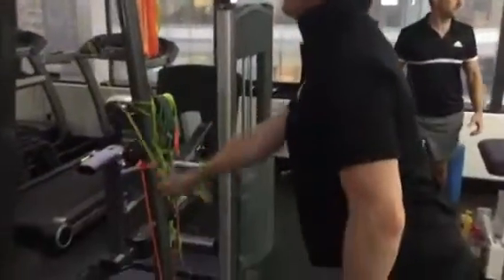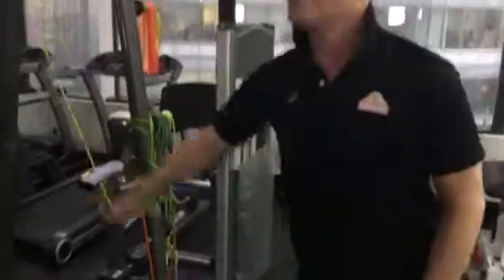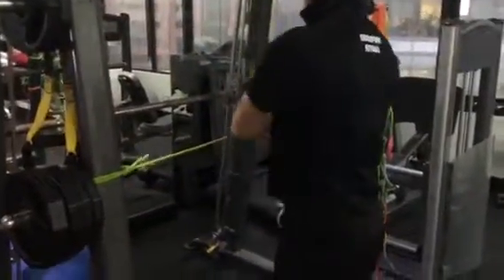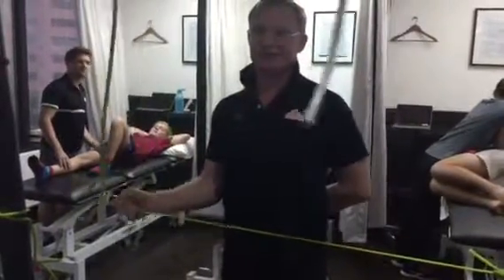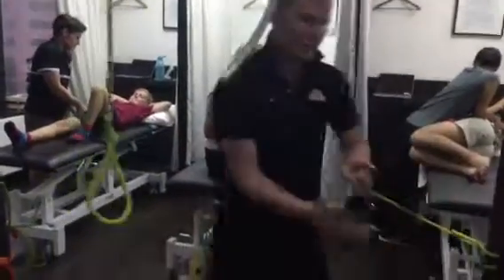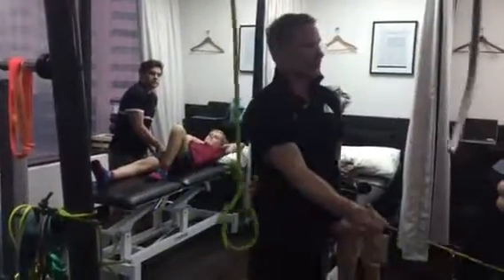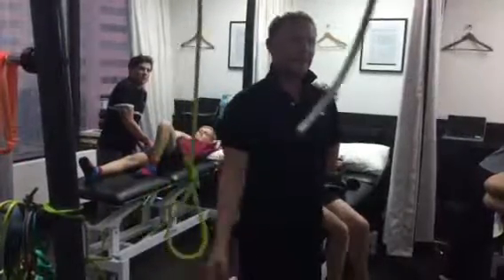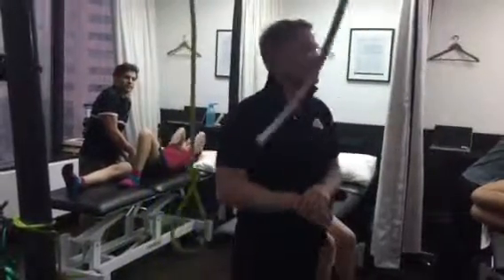Simon raftery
Alexandra J